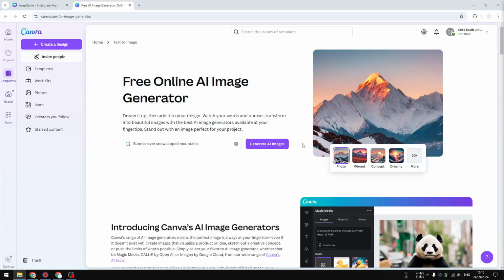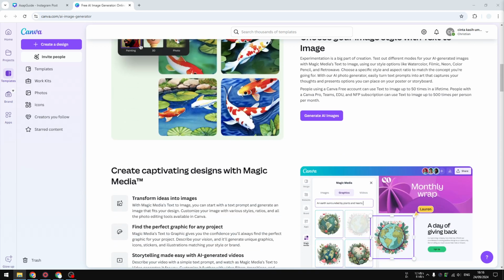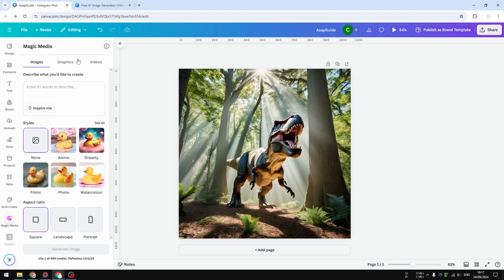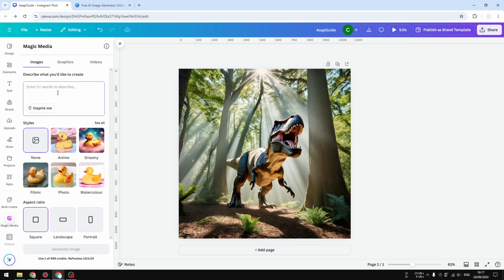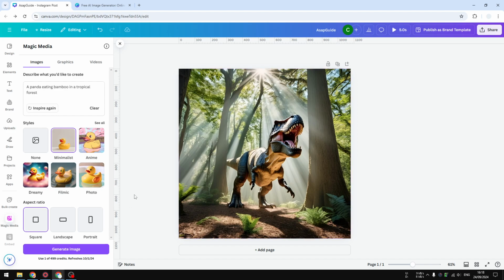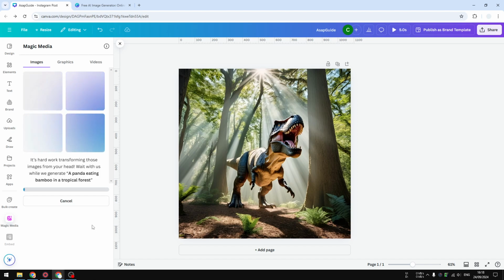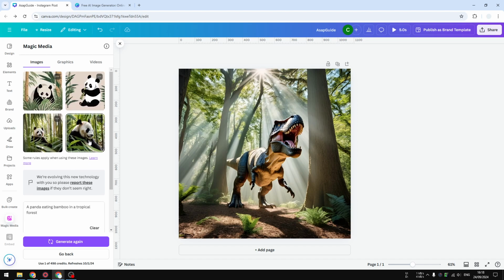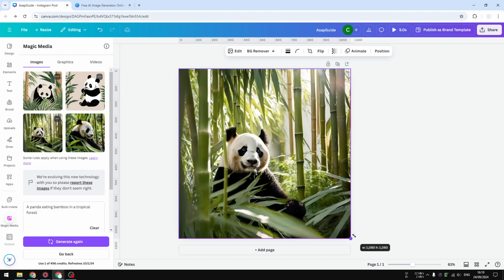How to Generate AI Images in Canva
👉 Learn how to easily create stunning AI-generated images using Canva. This tutorial will guide you through the simple steps to enhance your designs with artificial intelligence.